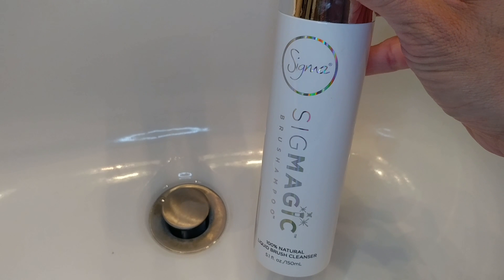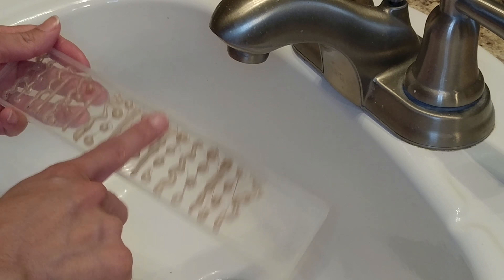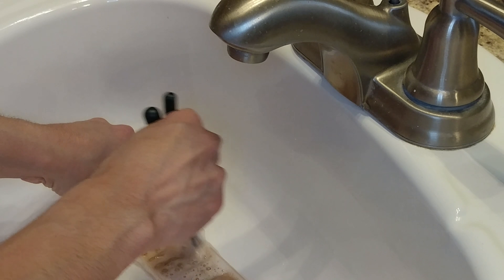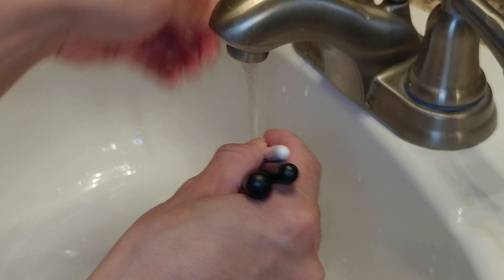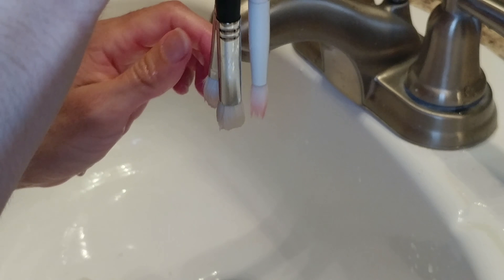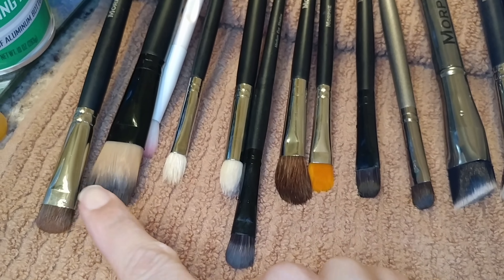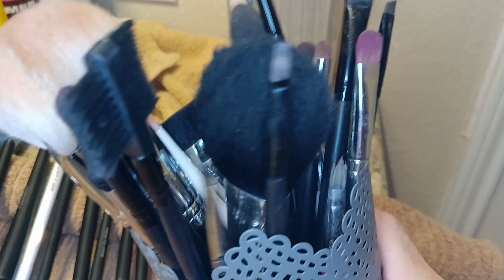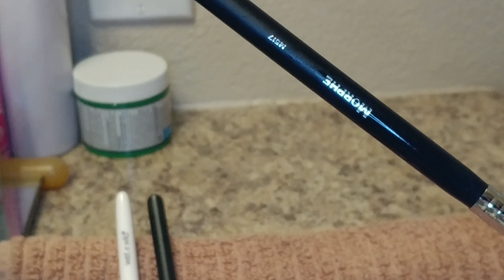How to clean your makeup brushes!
This is my simple way to clean my makeup brushes. Hope you find it helpful. Happy cleaning!

Products used:
@sigmabeauty sigmagic brush shampoo
Rubbing alcohol 70%